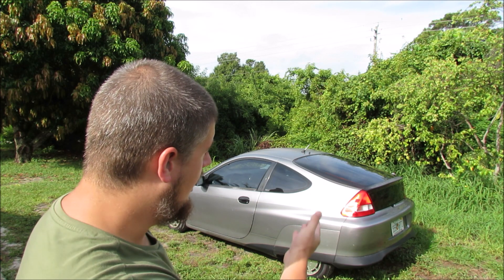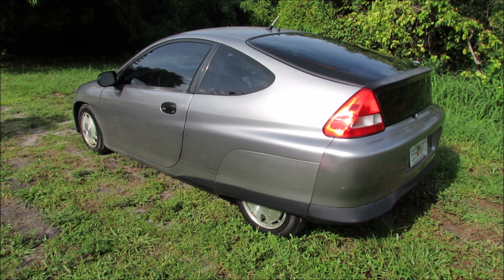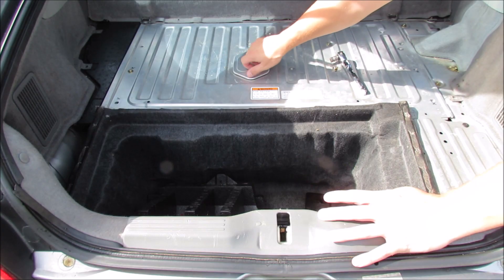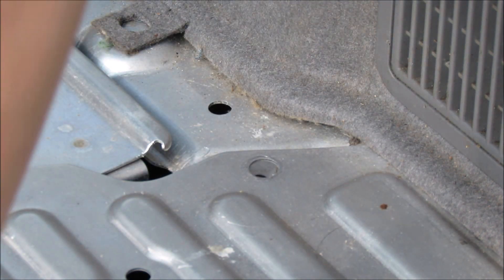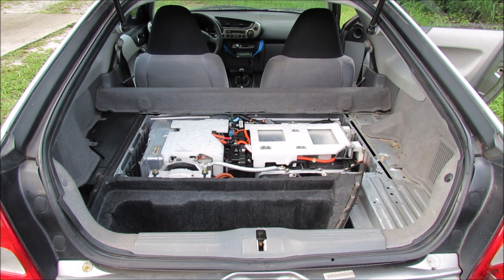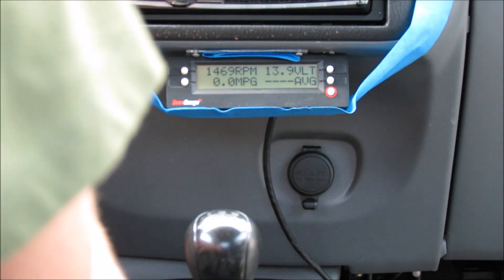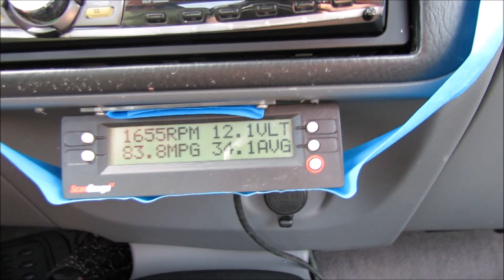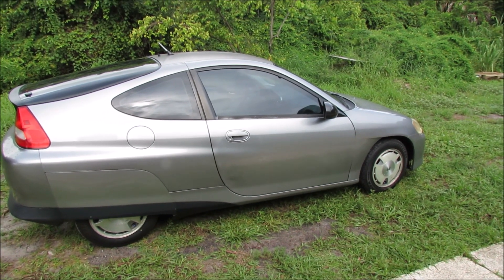How to Bypass IMA in Gen1 Honda Insight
How to keep your 12v battery charged in the honda insight with a Failing IMA battery pack.